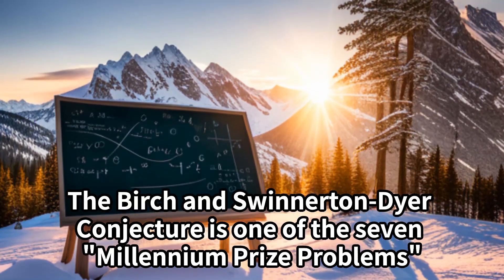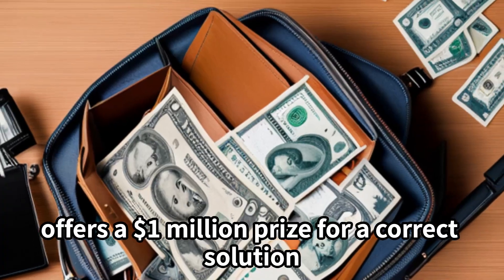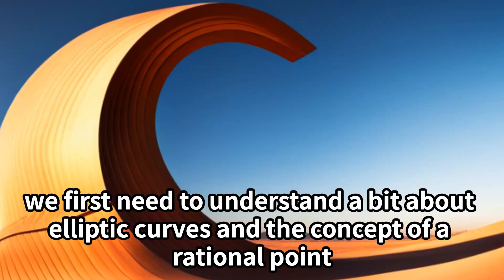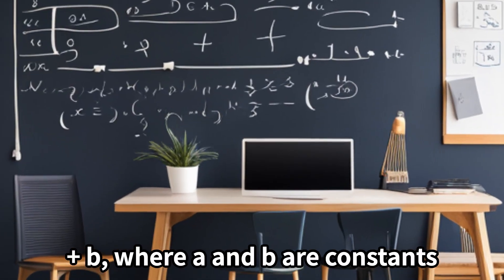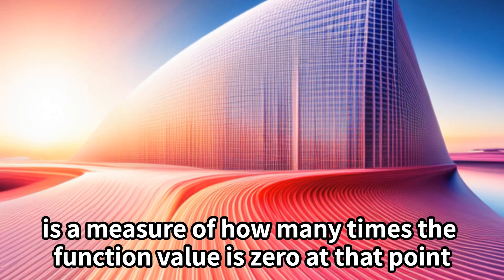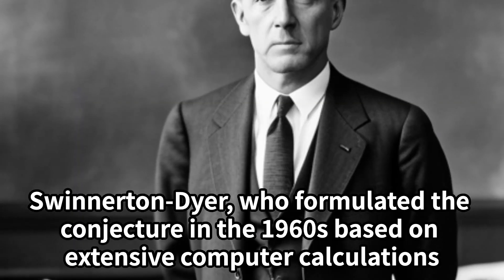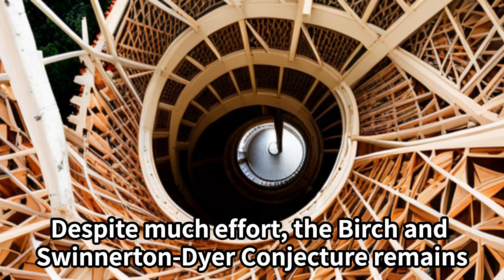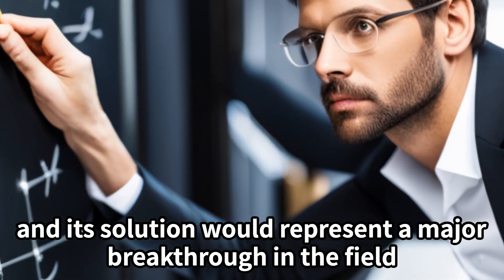The Birch and Swinnerton Dyer Conjecture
short introduction for The Birch and Swinnerton Dyer Conjecture